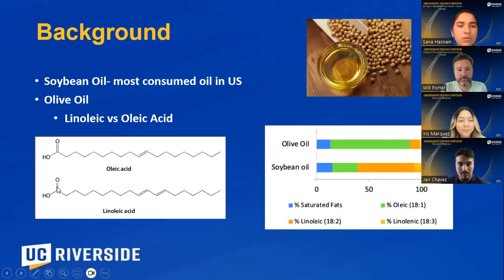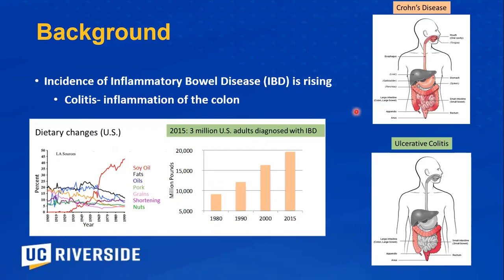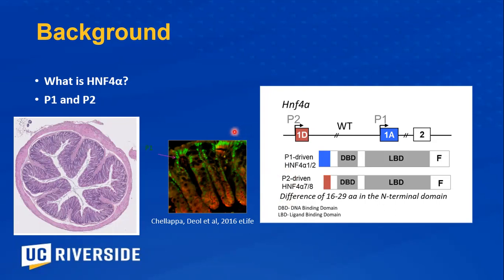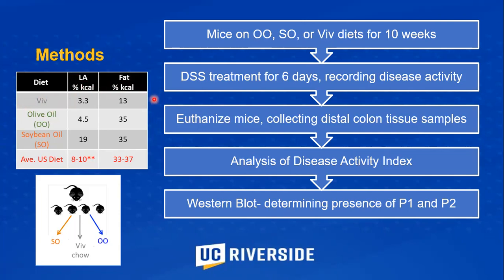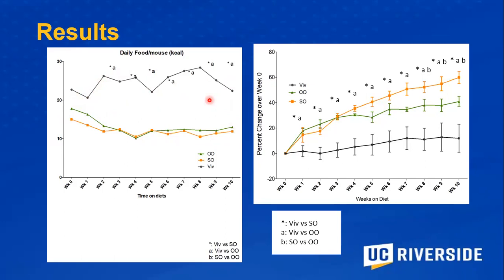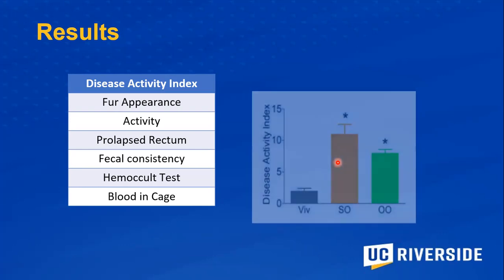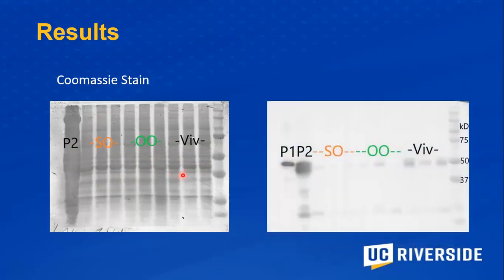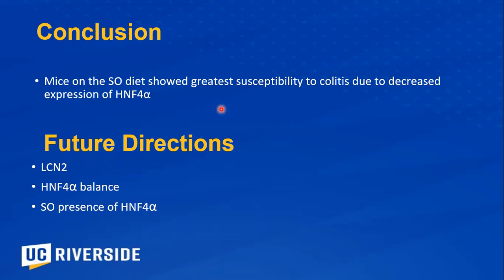UCR Undergraduate Completed Research (2023): Sana Hasnain